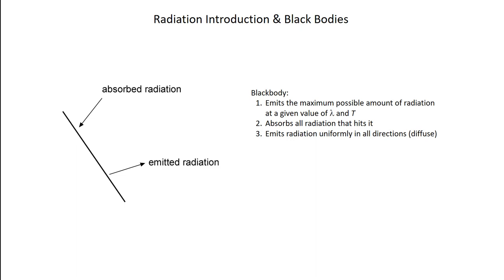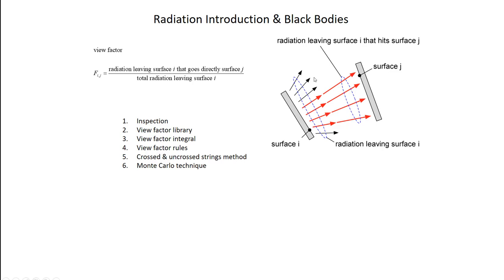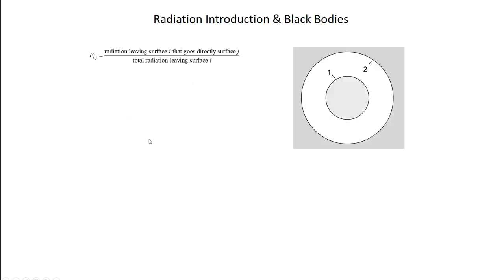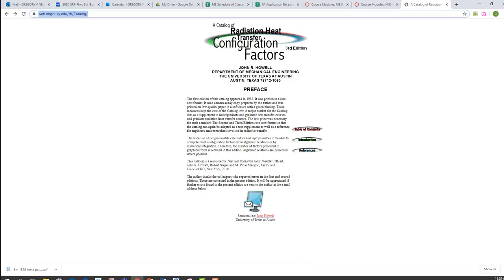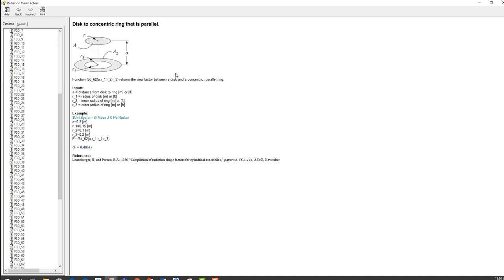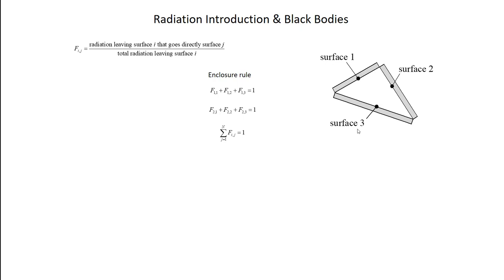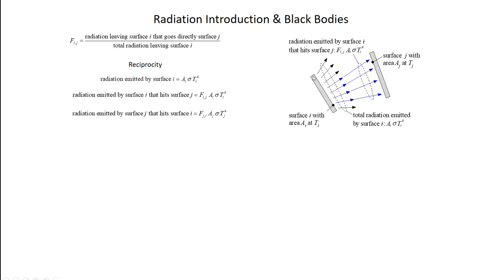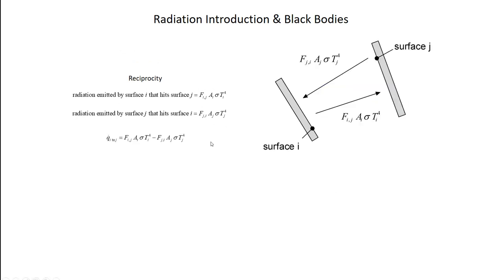View Factors and Blackbody Exchange Part 1